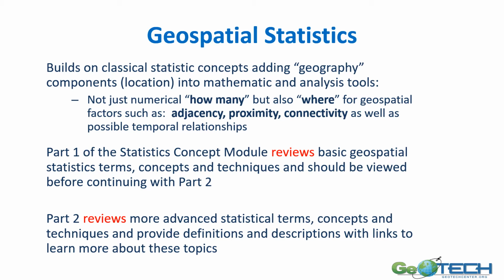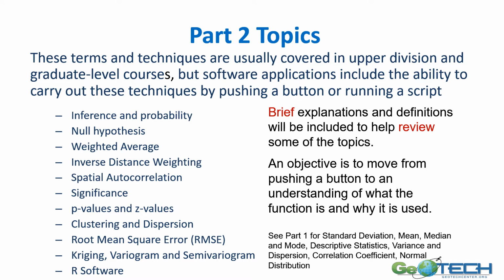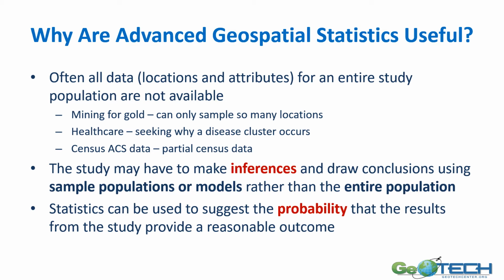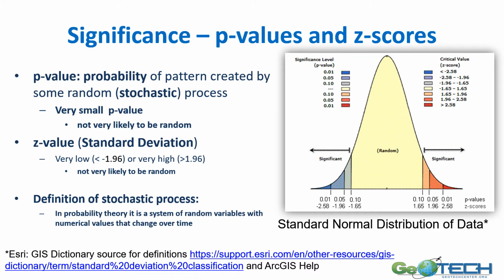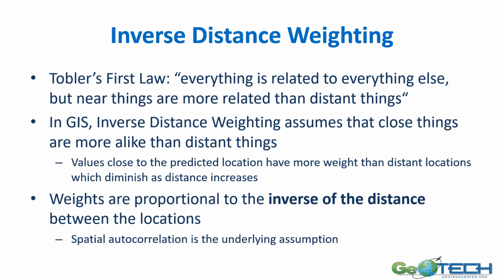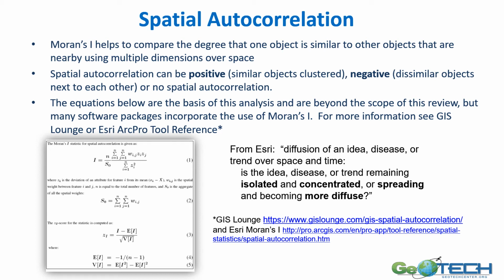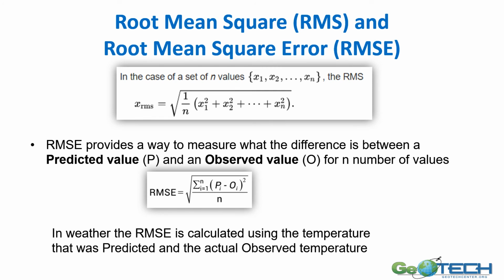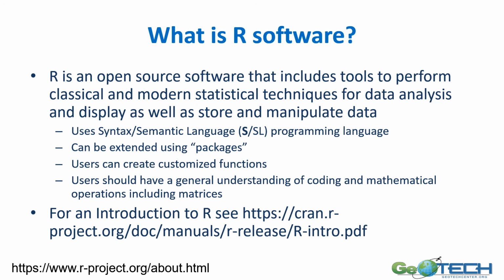Statistics - Part II _ Advanced Topics - Concept Module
This Concept Module reviews the use of basic statistics for geospatial technology.  Topics include descriptive and summary statistics, terms used for different statistical values (mean, median, and mode), standard deviation, variance, correlation coefficient and normal distribution.​